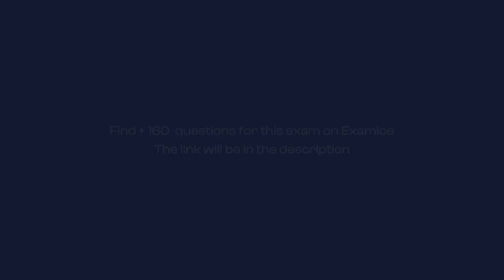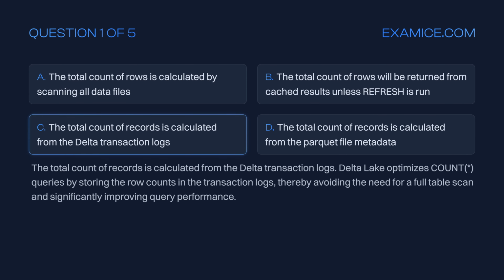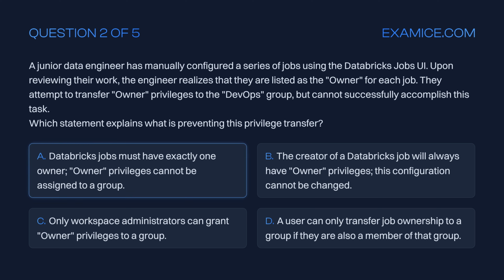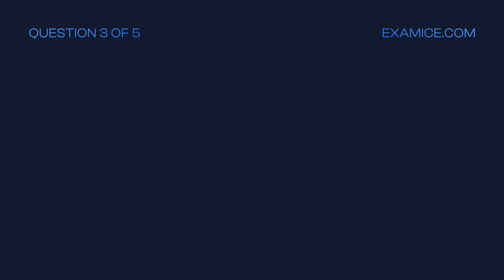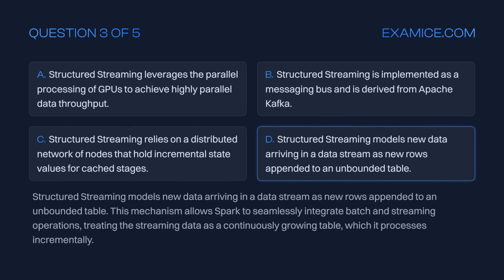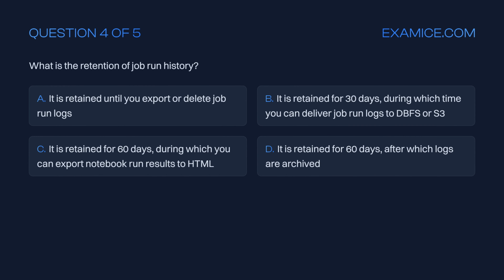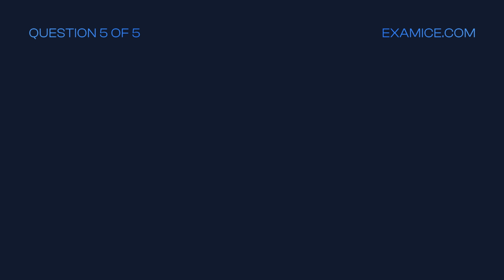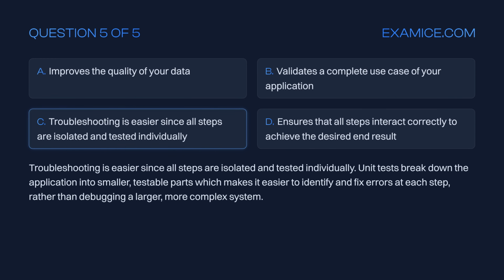Databricks Certified Data Engineer Professional Exam Questions | Practice Questions & Answer (Ep. 2)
Find over 160+ for this exam 👇🏼

In this video, we’ll break down five Certified Data Engineer Professional certification exam questions.

Timestamps
00:07 - Question 1
01:07 - Question 2
02:12 - Question 3
03:10 - Question 4
03:58 - Question 5